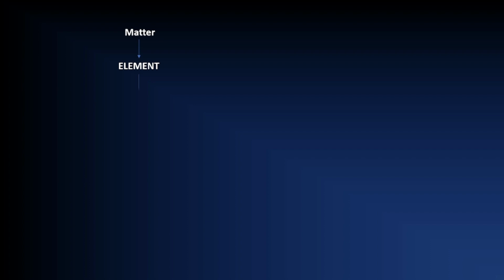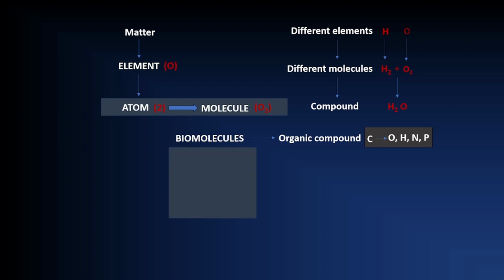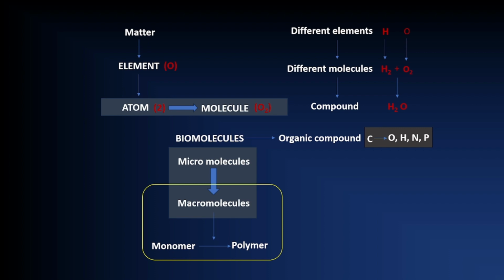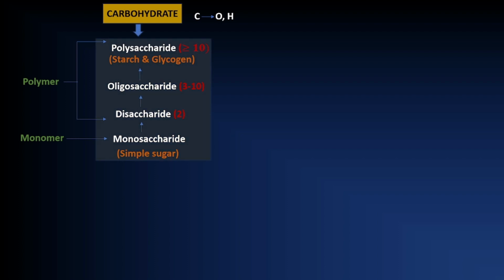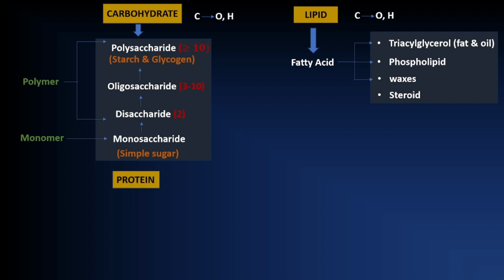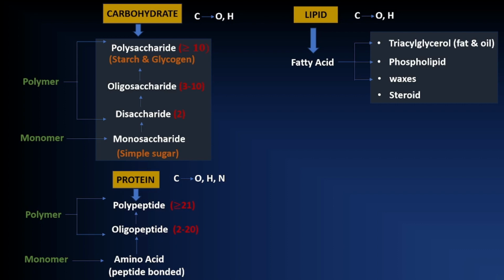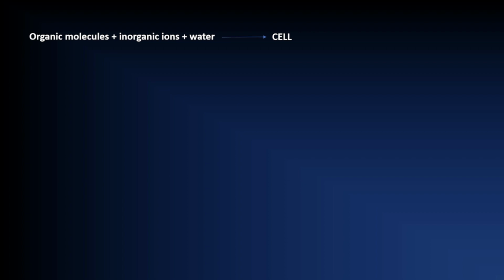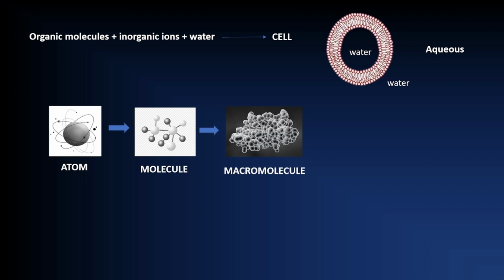MOLECULAR COMPOSITION OF CELL || LECTURE 2, CELL BIOLOGY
This video discusses how molecules compose cells. Here you get an idea about macromolecules such as carbohydrates, lipids, proteins & nucleic acid (DNA & RNA) which are very crucial for life.

00:00 Introduction
02:25 Macromolecules
06:07 Macromolecules to cell